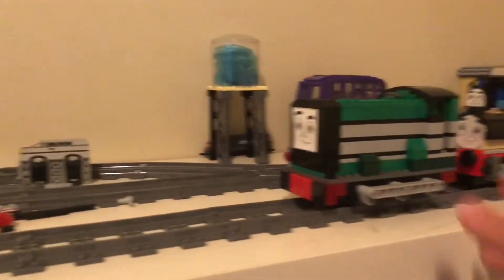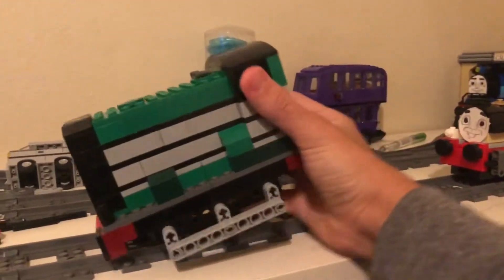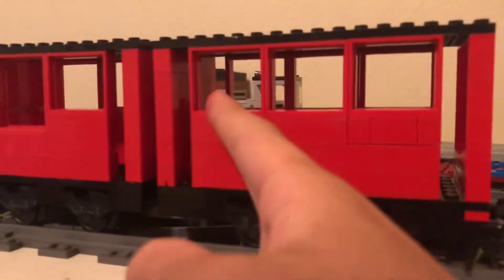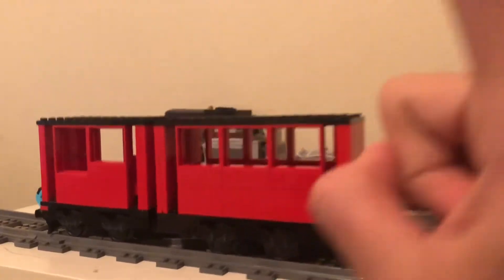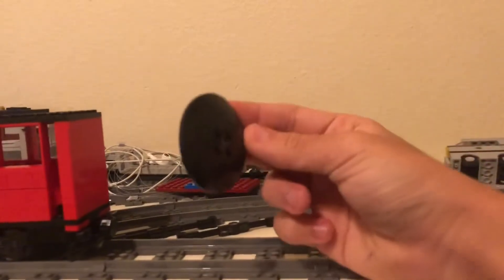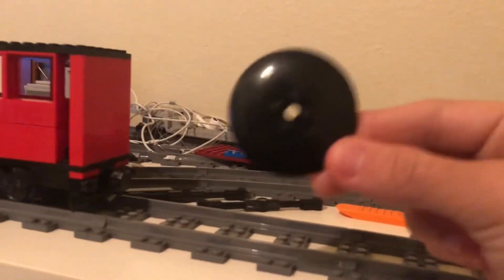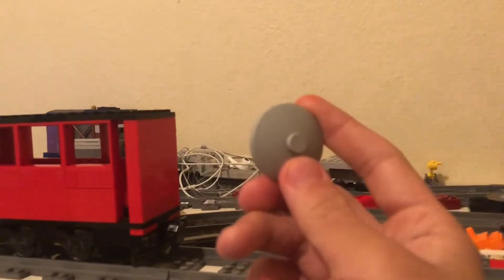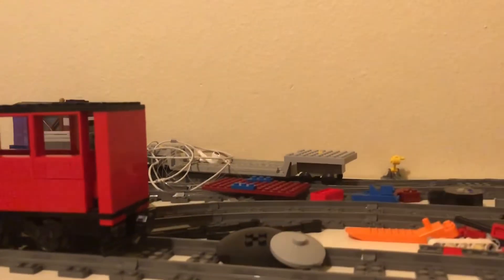Mix traffic engine, or big tender engine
Just a heads up, the hog warts express has 4 leading wheels and 6 driving wheels so I could make a wheel configuration as big as a  4-6-0 all the way to as small as 0-4-0 but again a want it to be a tender engine.